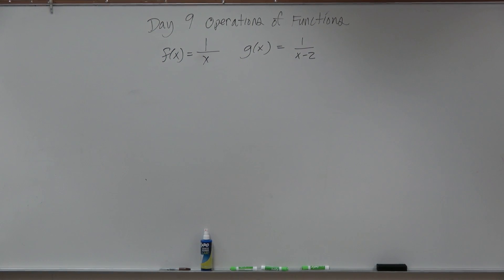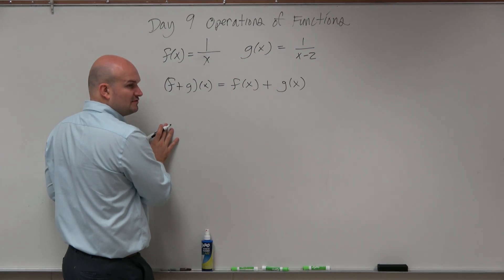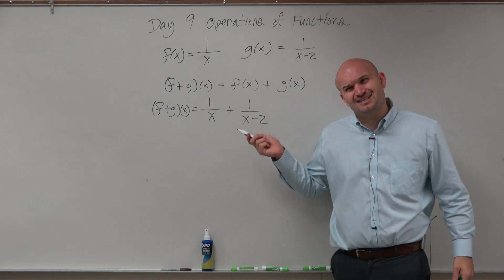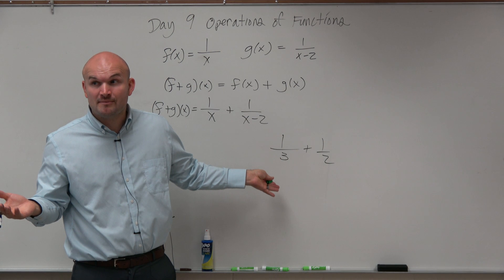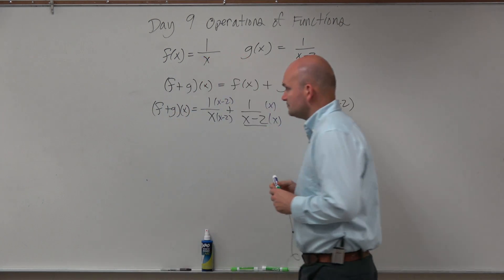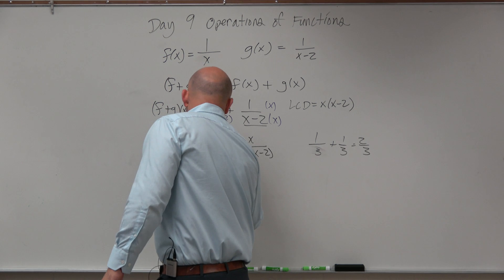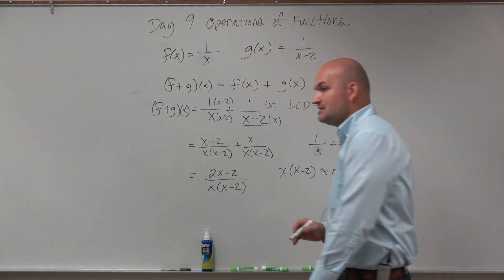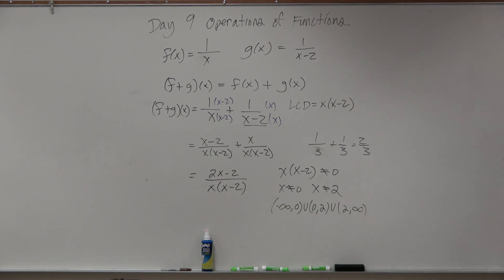How to add two functions reciprocal functions and find the domain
👉 Learn how to add or subtract two functions. Given two functions, say f(x) and g(x), to add (f+g)(x) or f(x) + g(x) or to subtract (f - g)(x) or f(x) - g(x) the two functions we use the method of adding/subtracting algebraic expressions together.

To add or subtract two rational functions, we first make the two rational functions to have the same denominator by multiplying to each numerator and denominator, the denominator of the other rational function. Then we can add/subtract the numerator and simplify.